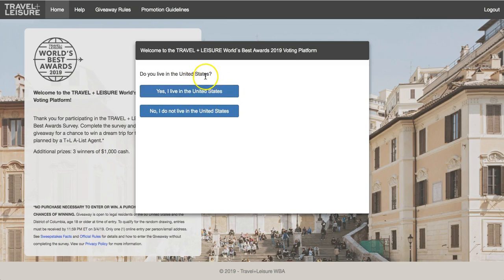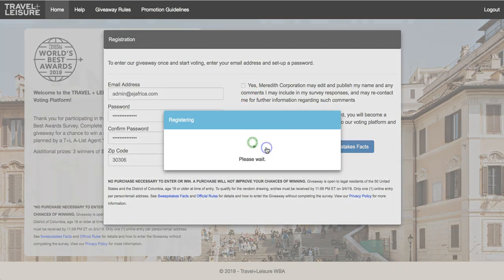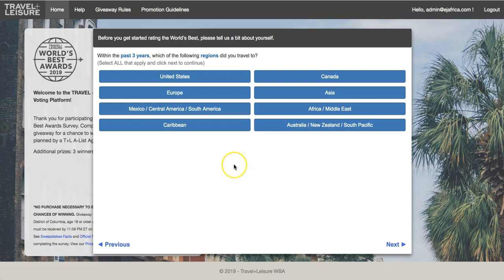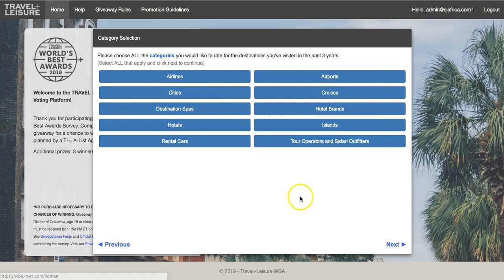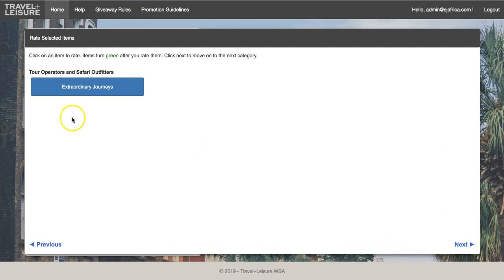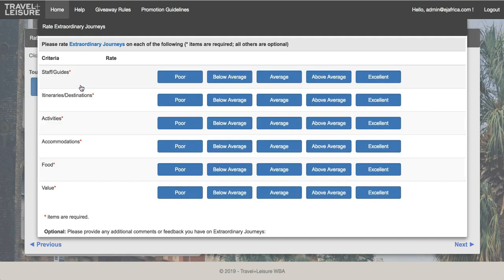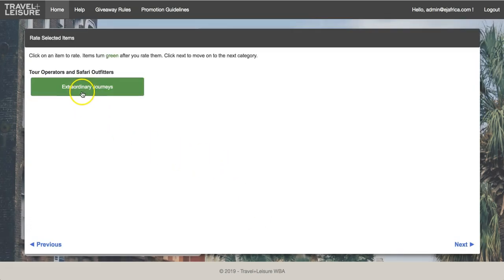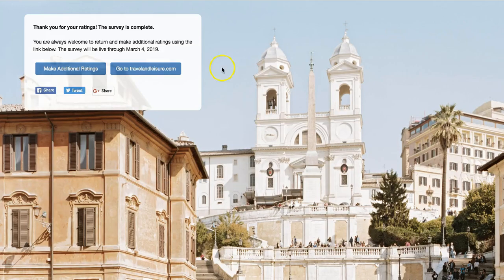EJ Africa // Travel & Leisure Voting Instructions: First Time Voters